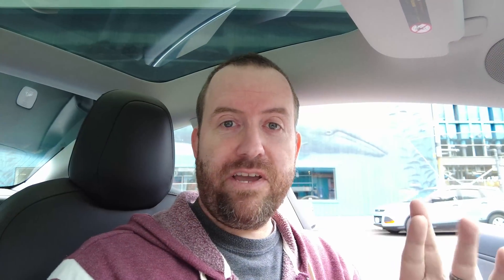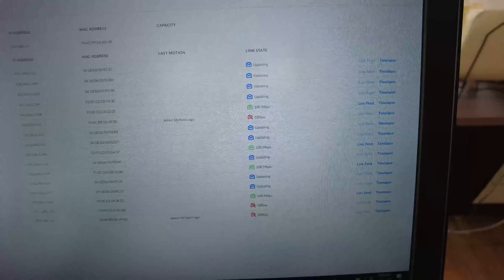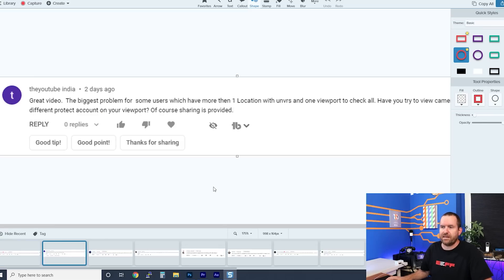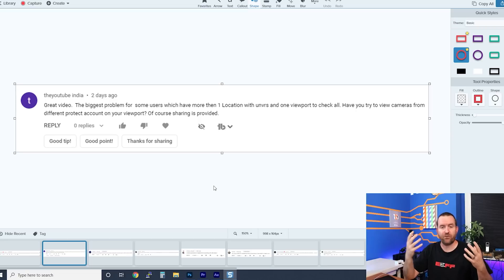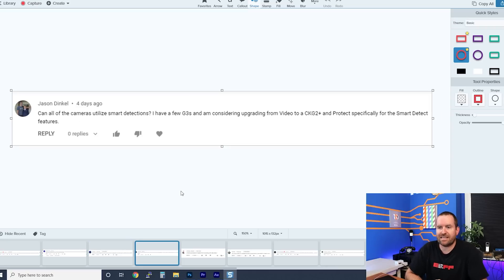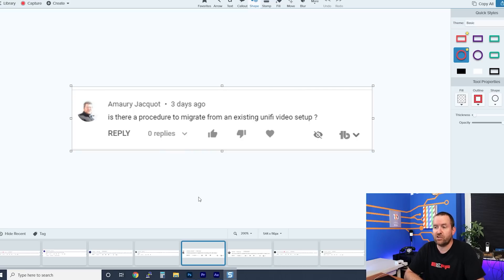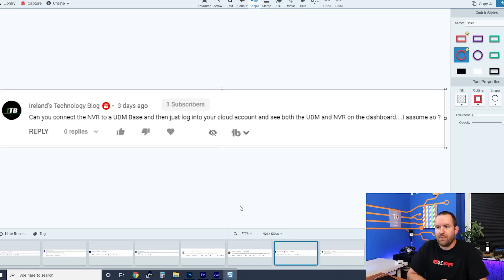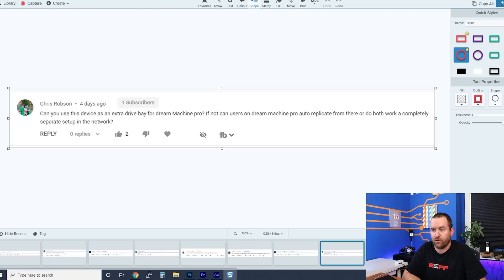On the Road 2.1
Back on the road for season 2!  In this episode, I travel out to the Oregon Coast to replace an aging UniFi-Video NVR with a brand spankin' new UNVR.  I also answer YOUR questions about UniFi Protect...enjoy!